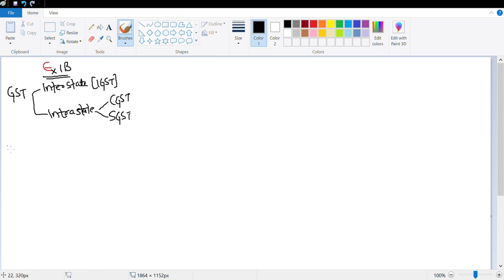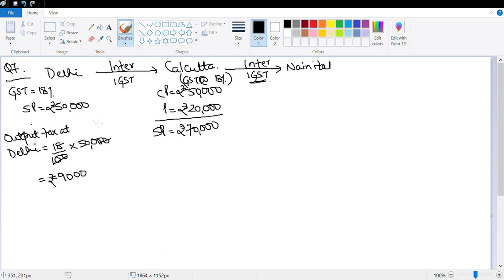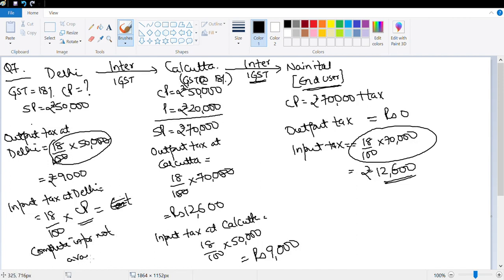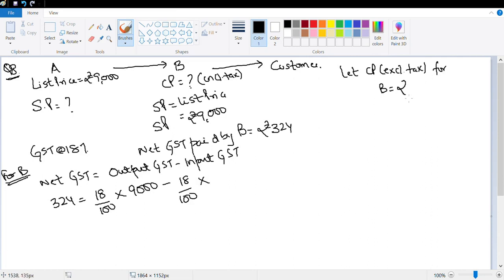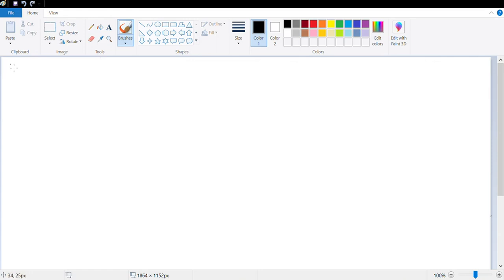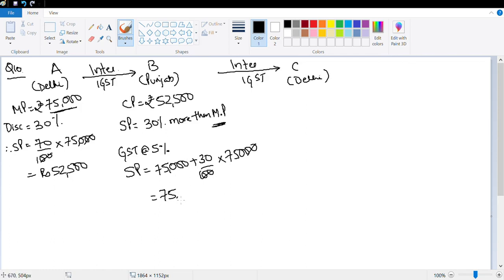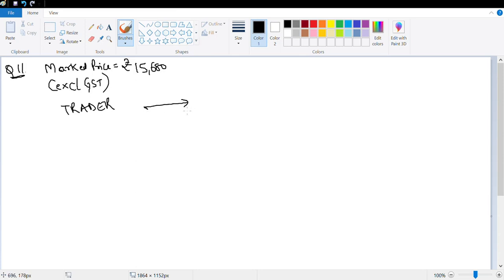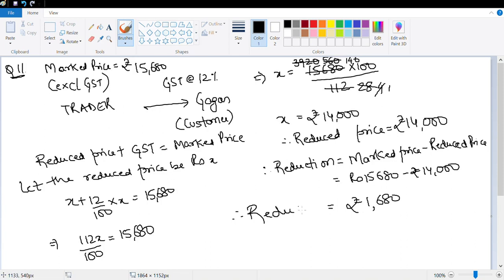Class10 GST Ex 1B (part 2 of 2)(May 2021 exam)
ICSE
Class 10
Concise Mathematics
Selina Publications
Chapter 1
GST (Goods and Services Tax)
Ex 1B